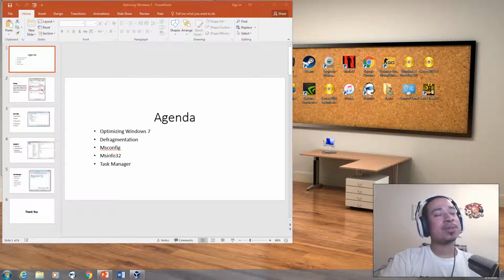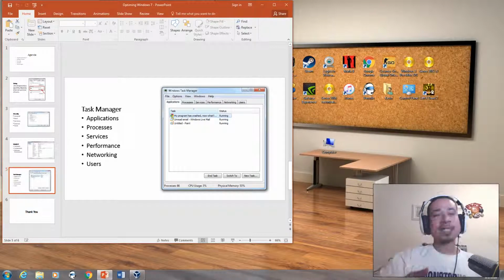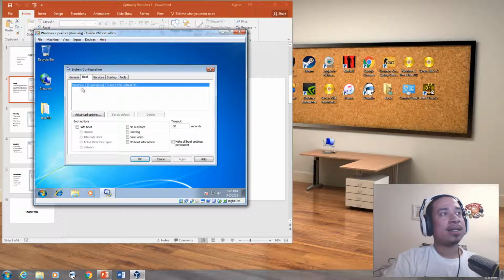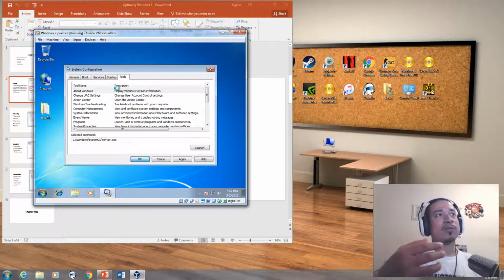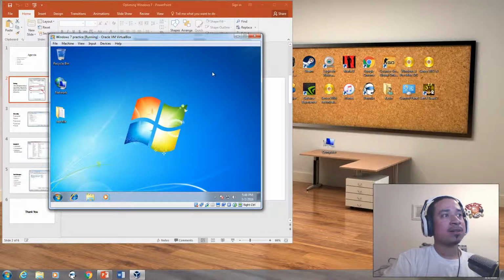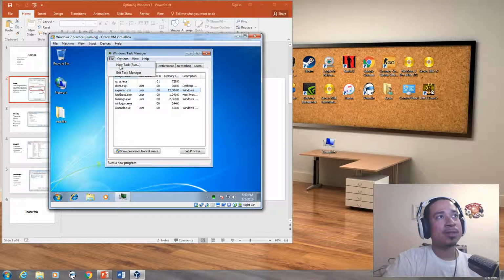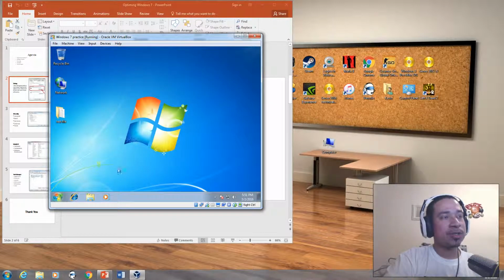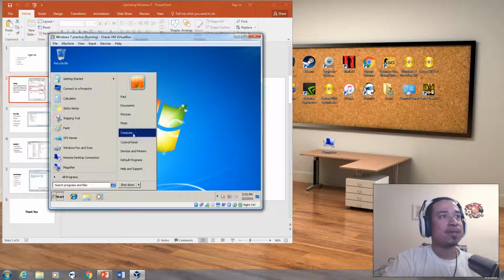Optimizing Windows 7 (Making it faster)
How to make Windows 7 run a lot faster.

tools:
msconfig
task manager
Advanced settings
defragmentation